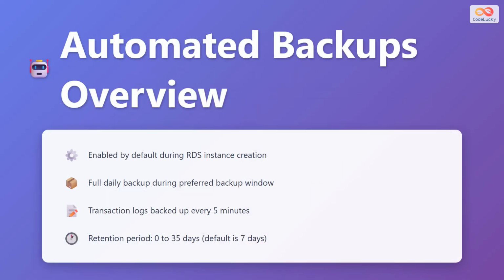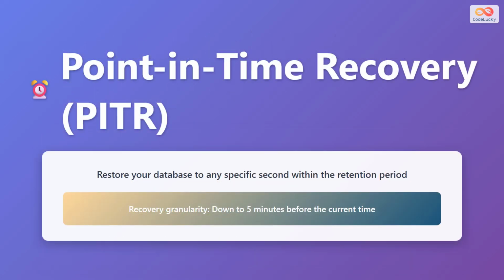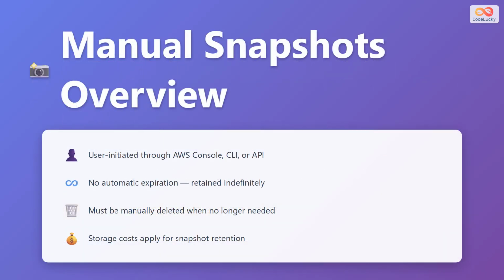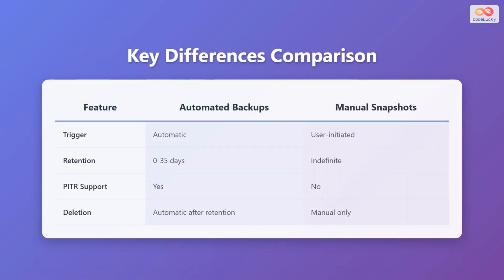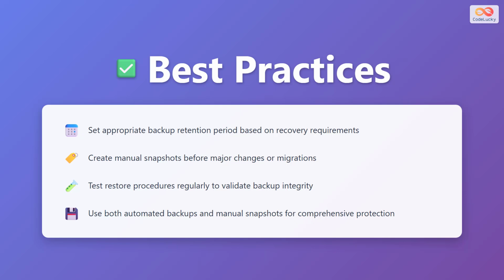RDS Backups: Automated Backups & Manual Snapshots Explained | AWS Database Tutorial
Master AWS RDS backup and recovery options! 💾

Learn everything about Amazon RDS backups including automated backups and manual snapshots. This comprehensive tutorial covers the two primary backup methods in AWS RDS, helping you implement effective disaster recovery and data protection strategies.

🎯 What You'll Learn:
• Understanding automated backups and how they work
• Creating and managing manual snapshots
• Point-in-Time Recovery (PITR) capabilities
• Key differences between backup types
• Restoring databases from backups
• Cross-region backup strategies
• Best practices for RDS backup management

💡 Perfect for AWS beginners and cloud professionals looking to strengthen their database backup knowledge. Whether you're preparing for AWS certifications or managing production databases, this video provides essential insights into RDS backup strategies.

🔐 Topics Covered:
Automated backup retention periods, transaction log backups, manual snapshot creation, backup restoration processes, disaster recovery planning, and cost optimization strategies for backup storage.

Part of the AWS Databases Series - your complete guide to mastering Amazon RDS and cloud database management.

Chapters:
00:00 - RDS Backups: Automated and Manual Snapshots
00:23 - Two Types of RDS Backups
00:50 - Automated Backups Overview
01:20 - Point-in-Time Recovery (PITR)
01:47 - Manual Snapshots Overview
02:16 - Key Differences Comparison
02:52 - Restoring from Backups
03:23 - Best Practices
04:00 - Outro